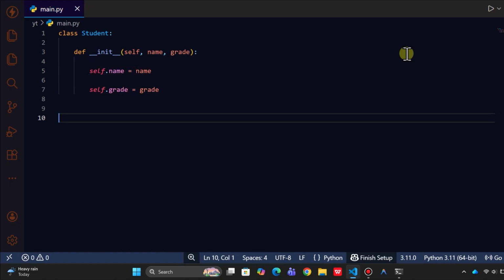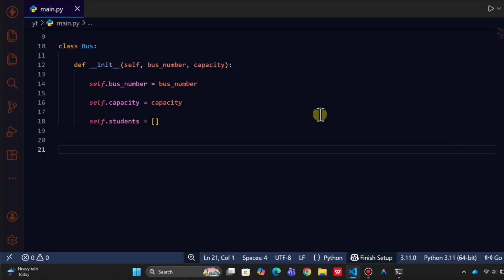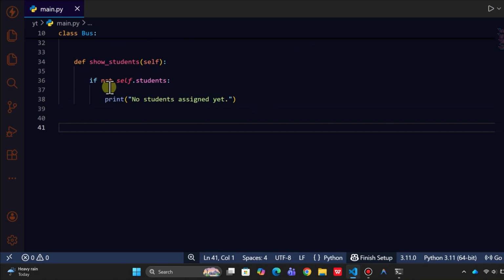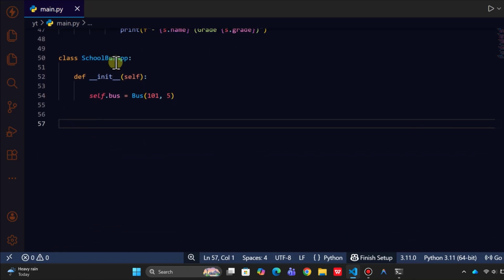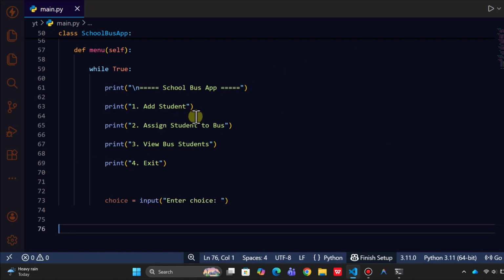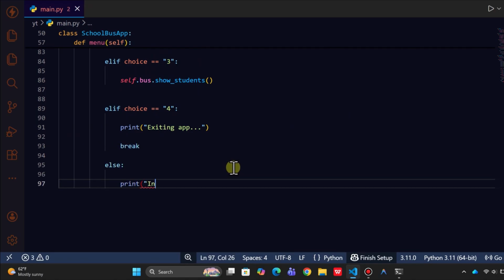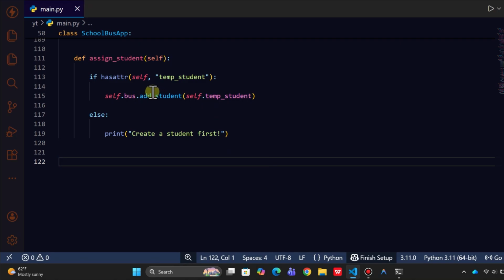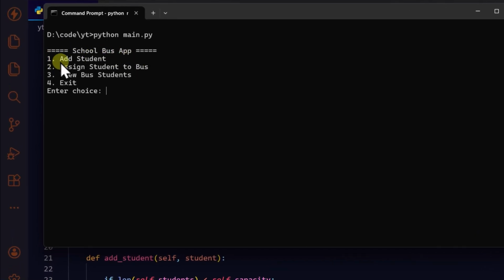I Create School Bus App Using Python & Learn Python By Building Simple Projects & Python Projects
In this video, we’re building a complete School Bus Management System using Python — step by step. This project is perfect for beginners who want to understand how real-world applications are structured using Object-Oriented Programming (OOP).

You’ll learn how to design clean classes, manage data, and create a fully interactive console-based application that allows users to add students, assign them to a bus, and view bus details.

💡 Whether you're just starting Python or looking to strengthen your fundamentals, this project will give you hands-on experience with practical coding patterns.

🔥 What you’ll learn in this video:

How to use classes and objects in Python

Structuring a real-world project using OOP

Creating interactive console applications

Managing data with lists and conditions

Writing clean and readable Python code

🛠 Features of this app:

Add new students

Assign students to a bus

View all students in the bus

Menu-driven console interface

📌 Why this project matters:
Understanding OOP is a must if you want to become a professional developer. This simple project builds the foundation you’ll need for advanced topics like web development, backend systems, and large-scale applications.